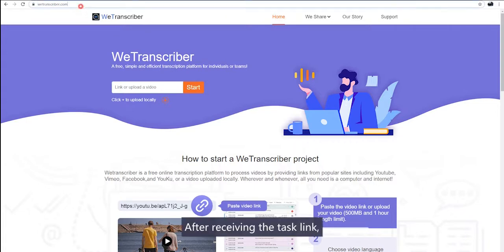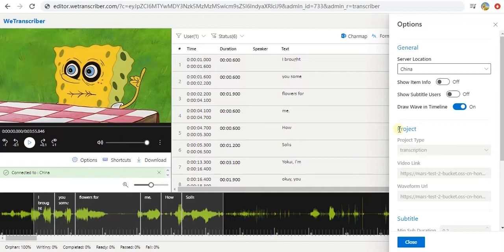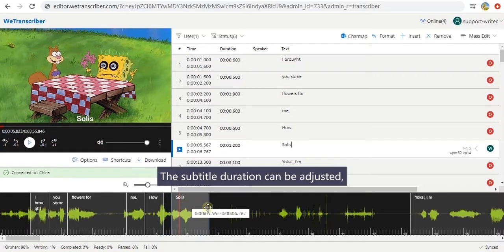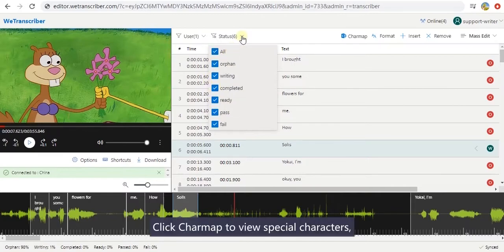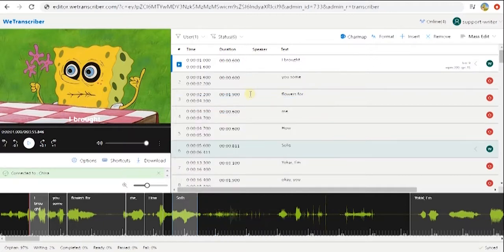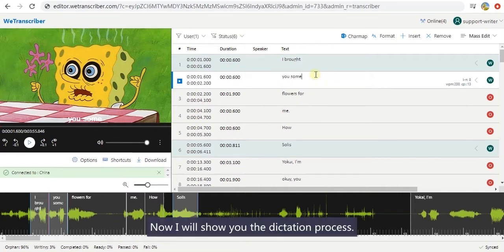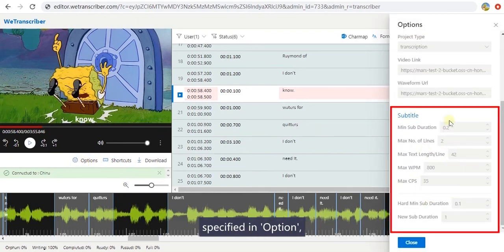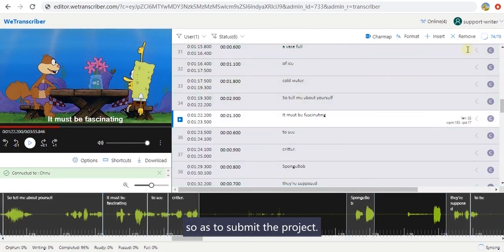How to do transcription via a free platform?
If you have audio and video subtitle transcription needs, what tool or platform will you use?
Are these tools and platforms free?